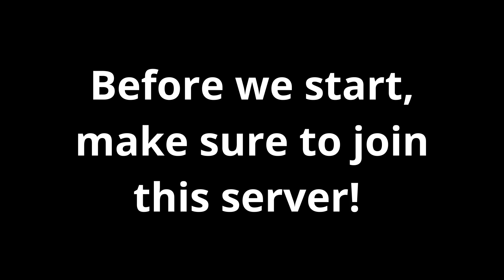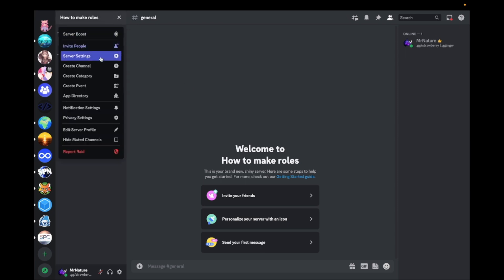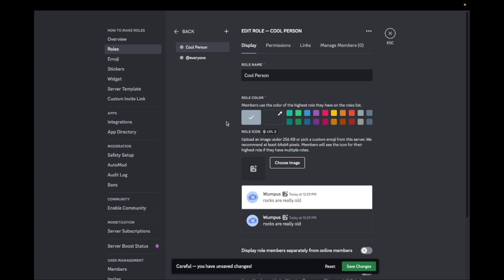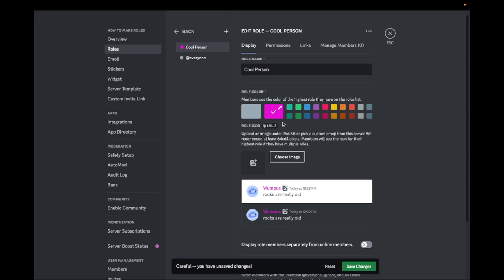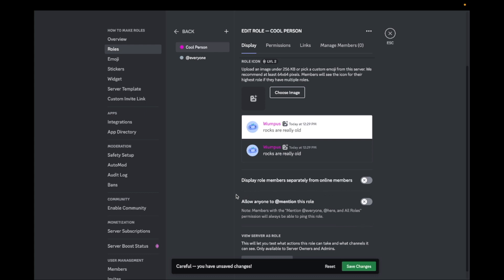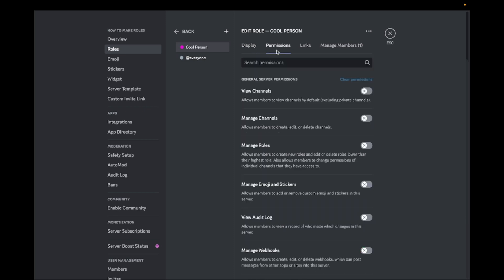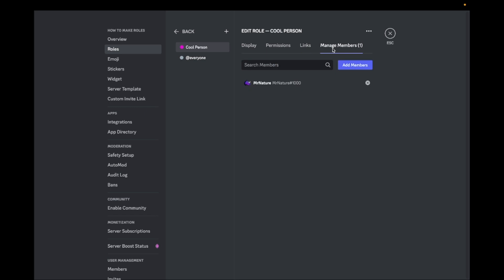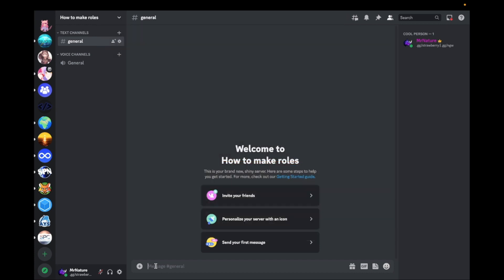How to make roles on discord | 2023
In this tutorial, we'll show you step-by-step how to make roles in your Discord server. Roles are an essential part of any Discord community, allowing you to assign permissions and create a hierarchy of members. Whether you're running a gaming community, a study group, or just a casual hangout, understanding how to create and manage roles is crucial.

We'll start by showing you how to create a new role in your Discord server. We'll cover all the basics, including how to set a role's name, color, and permissions. You'll learn how to assign roles to individual members or entire groups, as well as how to modify and delete roles as needed.

Next, we'll dive into some advanced techniques for managing roles in your Discord server. You'll learn how to create custom roles with specific permissions, how to use roles to moderate your community, and how to set up role hierarchies to create a clear structure for your server.

Throughout the tutorial, we'll provide plenty of tips and tricks to help you get the most out of Discord roles. We'll also address common issues and answer frequently asked questions, so you can be sure you're using roles effectively and efficiently.

If you're looking to create a vibrant and organized Discord community, this tutorial is a must-watch. So be sure to tune in and learn how to make roles in your Discord server today!

In these 2 videos I use 1 bot but you can do this with all these bots (these are some examples):
- Dyno bot
- Mee6 bot
- Carl bot
- Reaction role bot
- YAGPDB bot